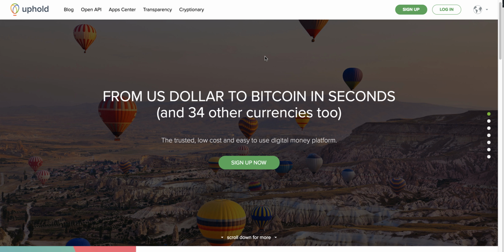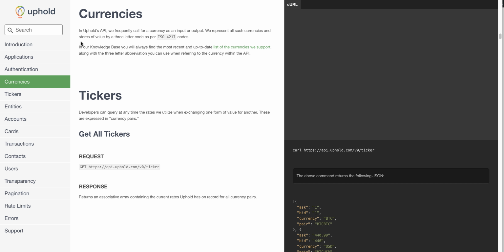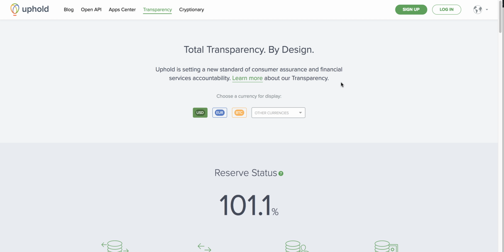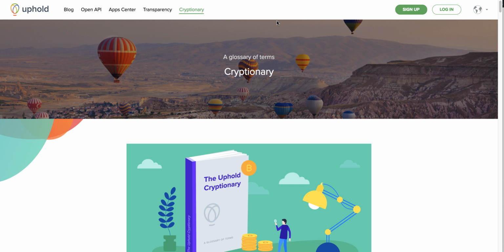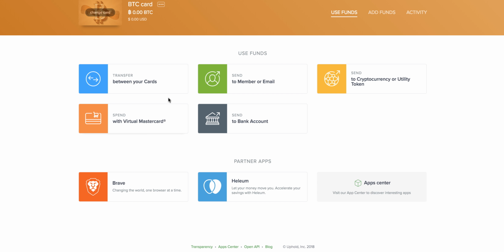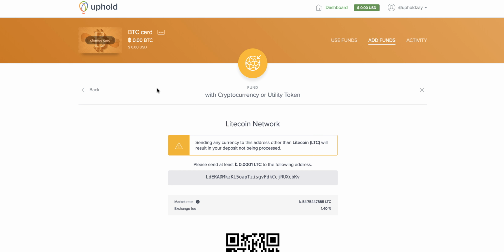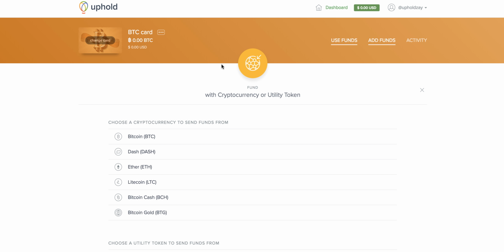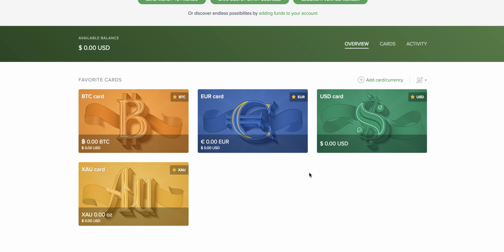Uphold Exchange Tutorial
We explore on of the best exchanges in the crypto industry, Uphold. Learn how to send money with 0% fees, add crypto to your wallet and more!